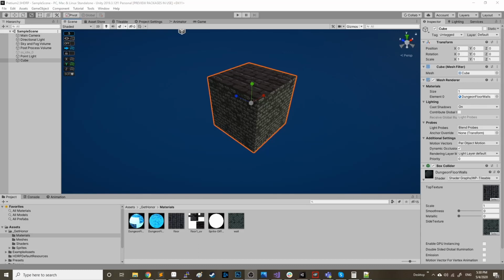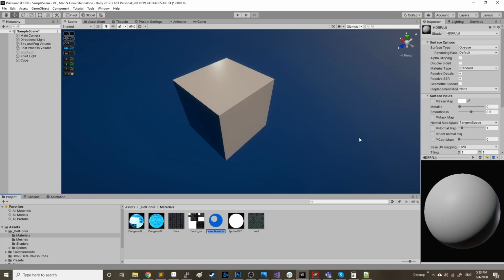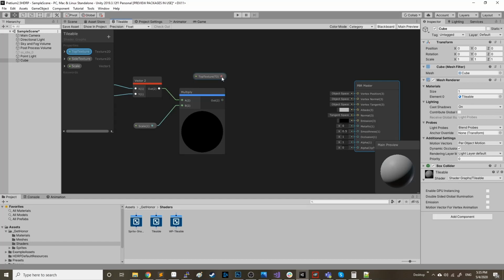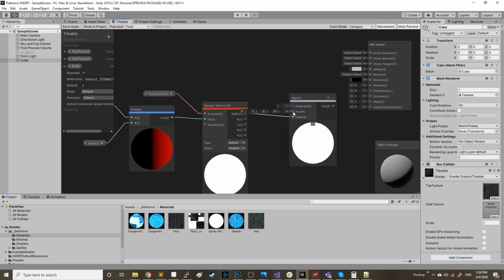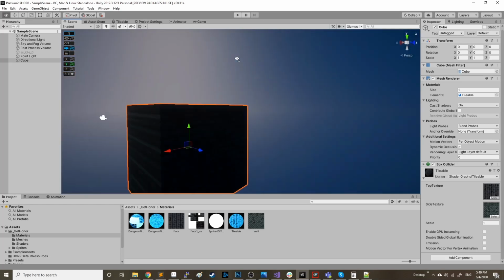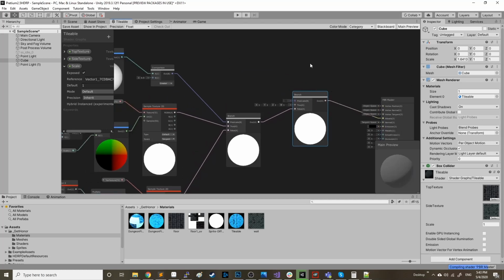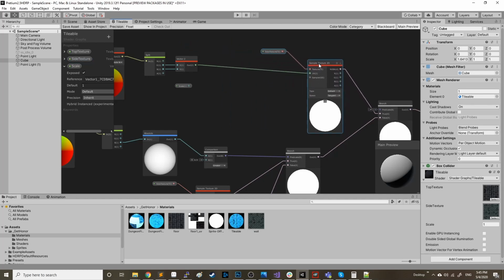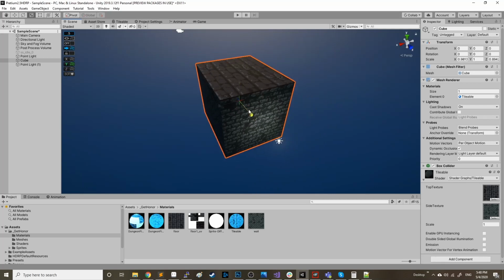Unity Tutorial for World Position Tileable Material in Shader Graph HDRP or URP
Tutorial on how to make a tileable material in unity shader graph.
Works in HDRP or URP
This works great for walls and floors or other objects that use a seamless tileable texture